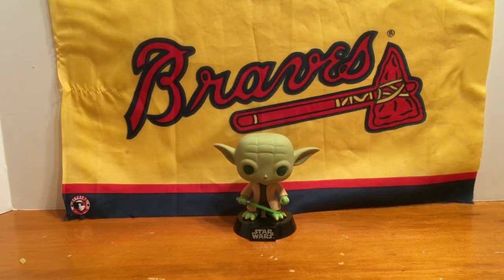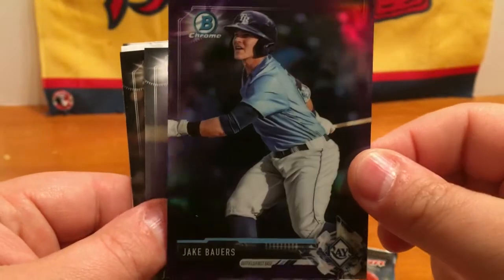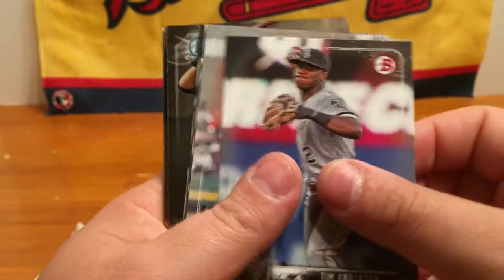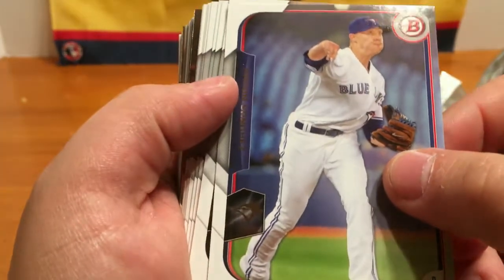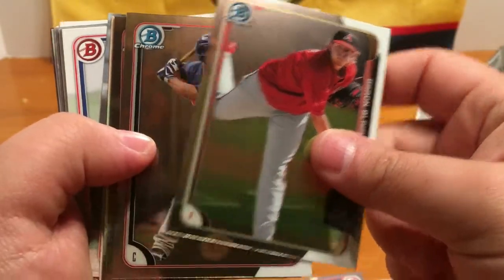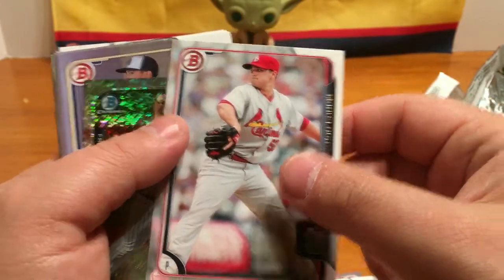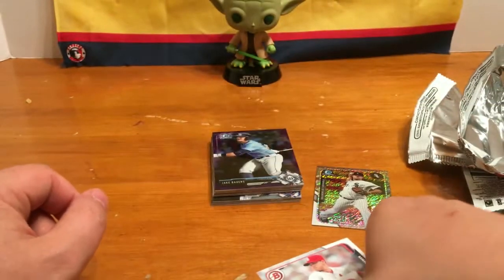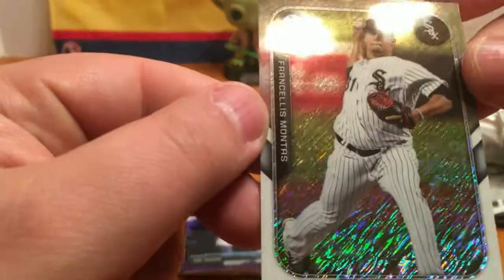2015 & 2017 Bowman Baseball Hobby Packs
Today I am opening a 2015 Bowman baseball jumbo hobby pack and a 2017 Bowman baseball hobby pack.

Facebook: All Star Cards NC